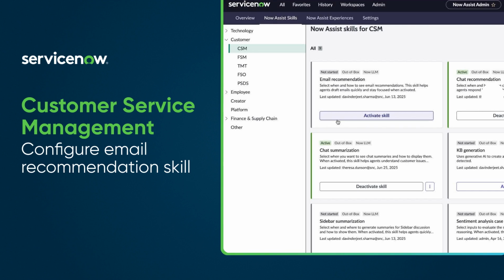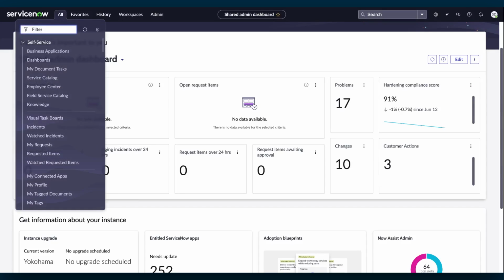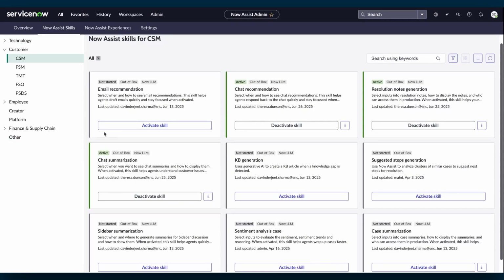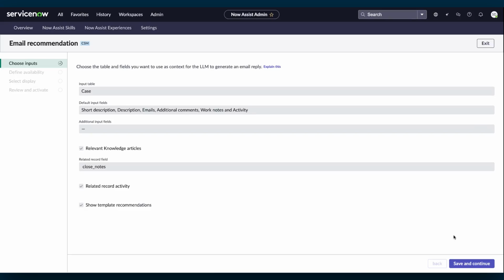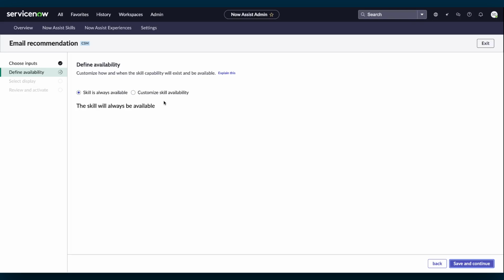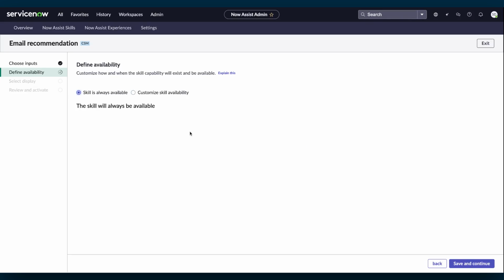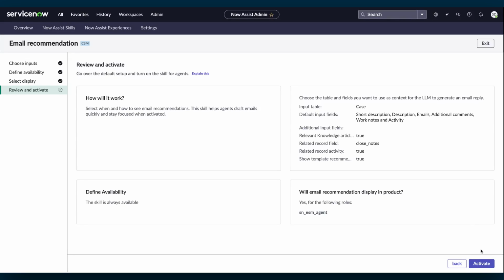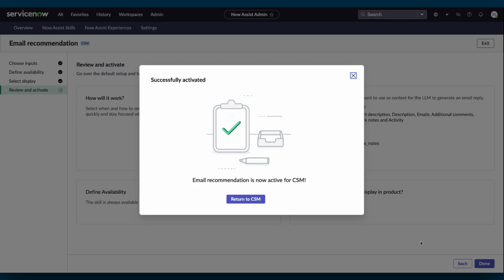Configure email recommendation skill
Learn how to configure the email recommendation skill on Customer Service Management.